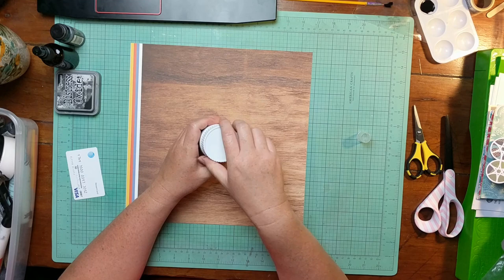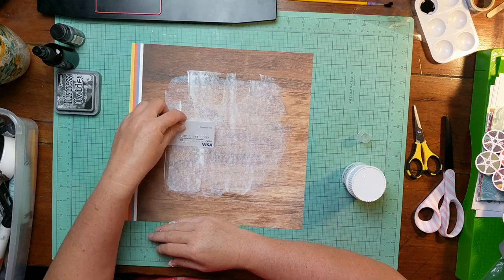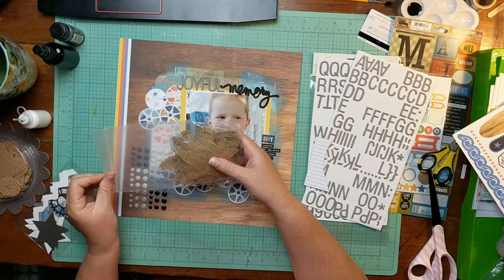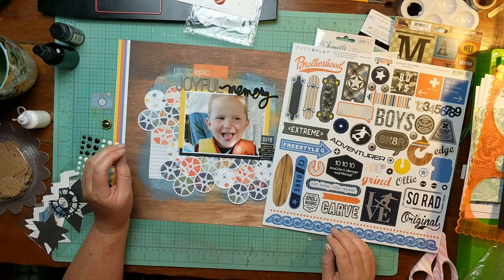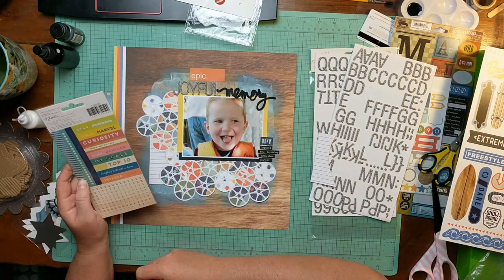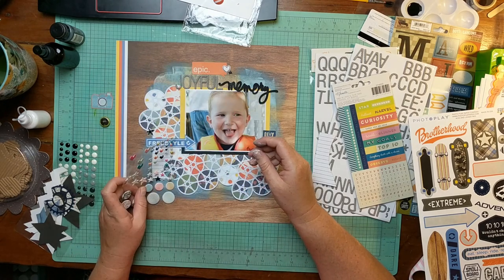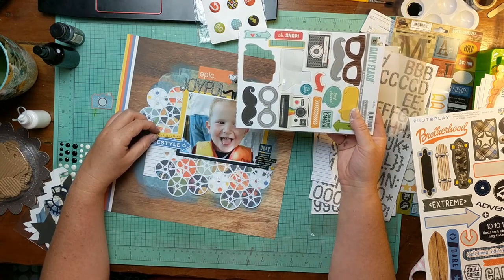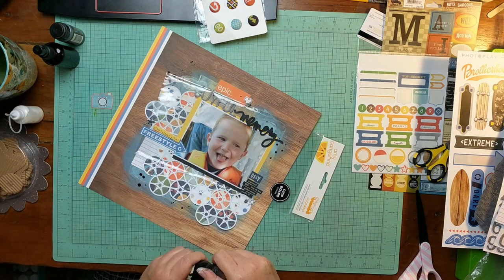Joyful Memories: A Process Video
Time to scrapbook the boys again! This is my final process video for How to Kill a Kit... with Style in July.

Other ladies participating:
For the month of July, we have the following Scrappy You Tubers playing along-